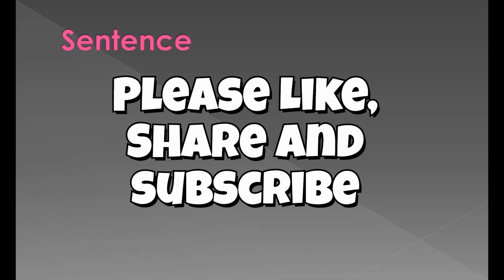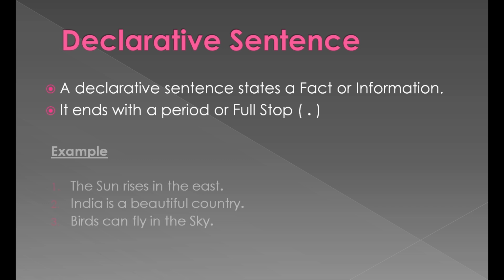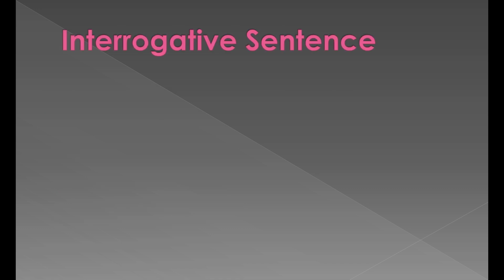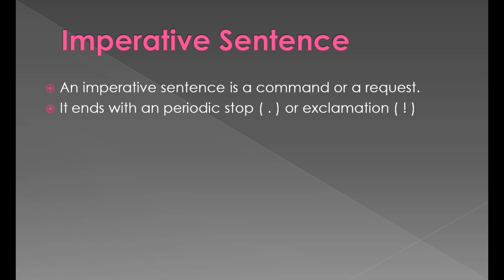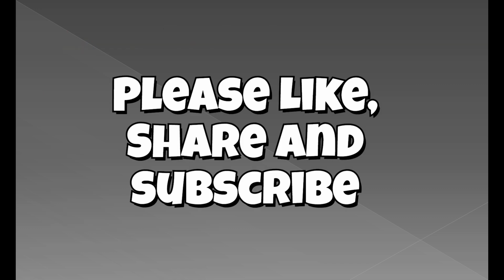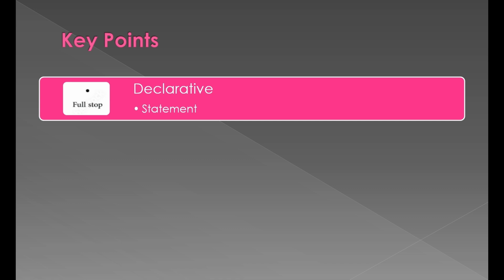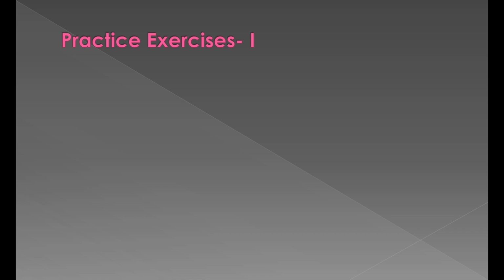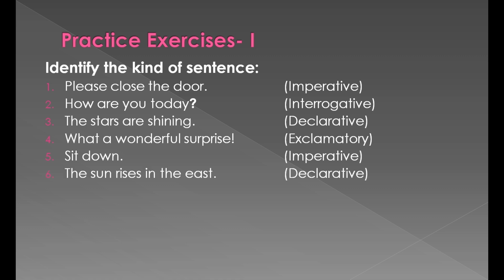Kinds of Sentences in English | Learn Grammar Easily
Want to improve your English grammar? 🚀 In this video, we explain the "four kinds of sentences in English"— Declarative, Interrogative, Imperative, and Exclamatory — with clear examples and easy explanations. Perfect for students, teachers, and anyone looking to strengthen their communication skills.

📌What you’ll learn in this video:
- What are the 4 types of sentences?
- How to identify each type with examples
- Tips to use them correctly in writing and speaking

👉 Watch till the end to master sentence types and boost your confidence in English!

💬 Share it with friends who want to improve their grammar.